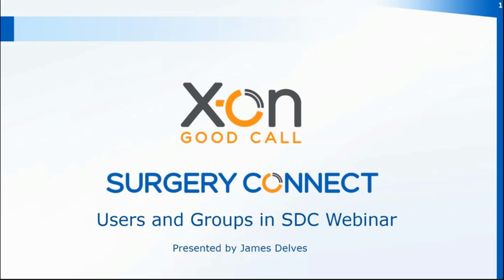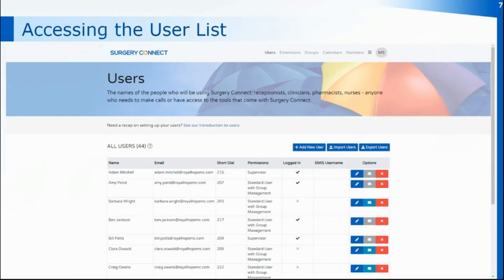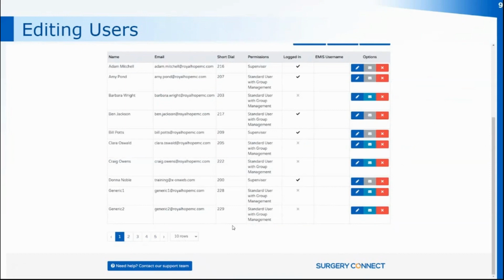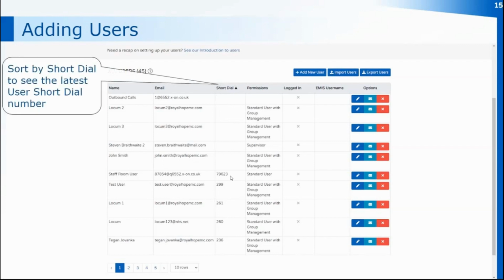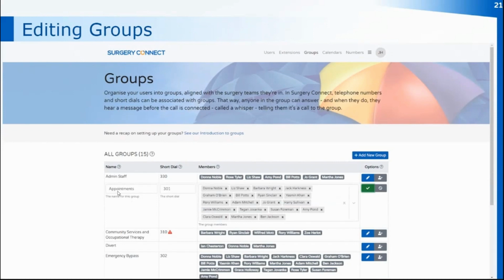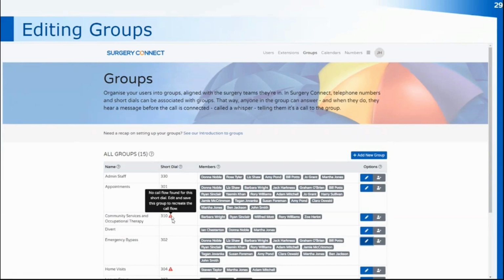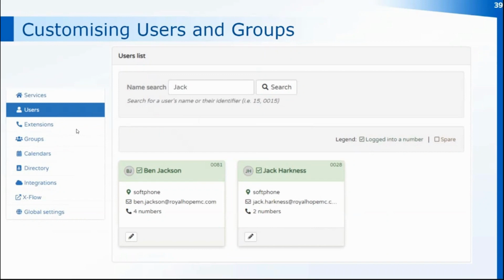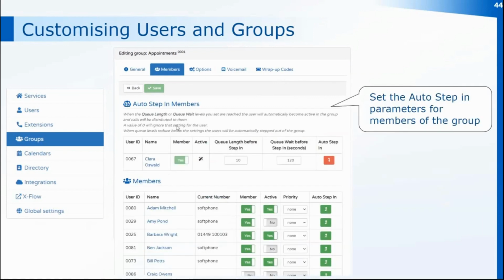User and Groups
An in-depth look at Users and Groups

Accessing the Service Delivery Console
Accessing the User List
Introduction the User List
Editing Users
Adding Users
Introduction to the Groups List
Editing Groups
Copying Group Members
The Warning Triangle
Adding groups
Introduction to Customising Users and Groups through the Configuration Console
Customising Users
Customising Groups